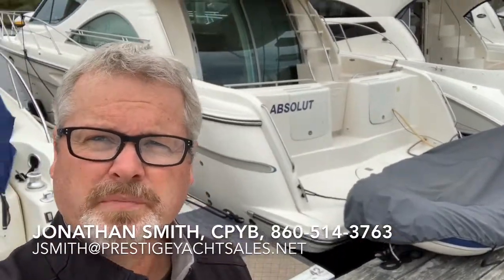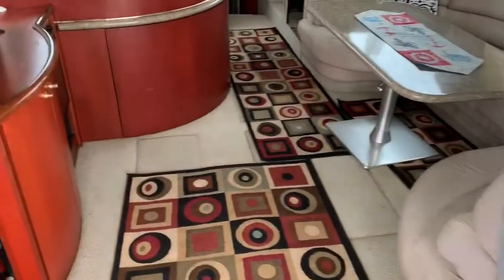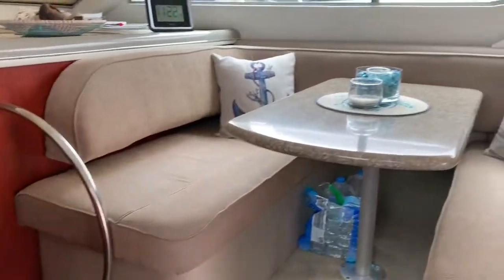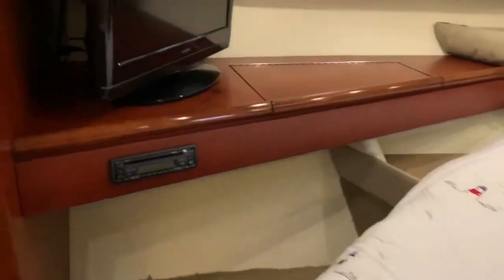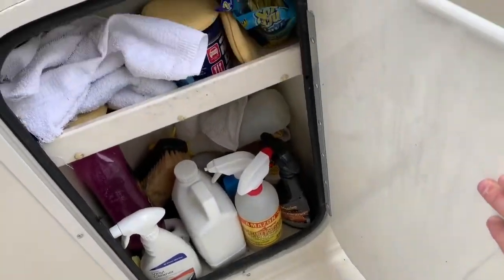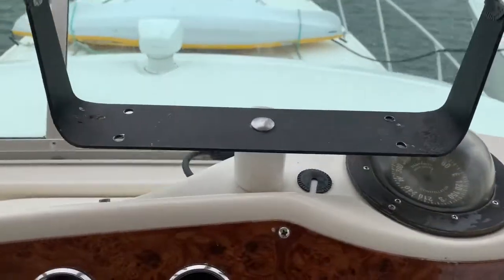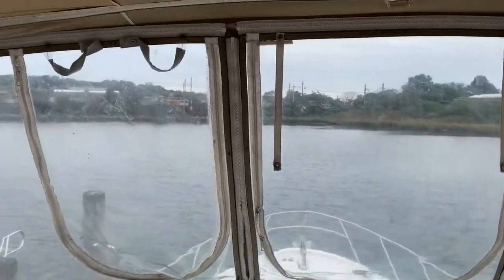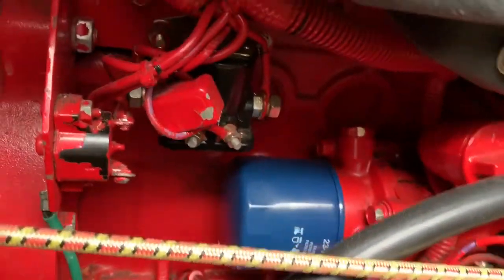SOLD! 1997 Maxum 4600 SCB Available in Mystic, CT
SOLD! Please call or text Jonathan Smith, CPYB, at or email if you have a quality powerboat or sailboat you want to sell.